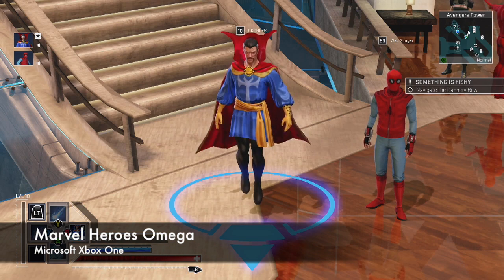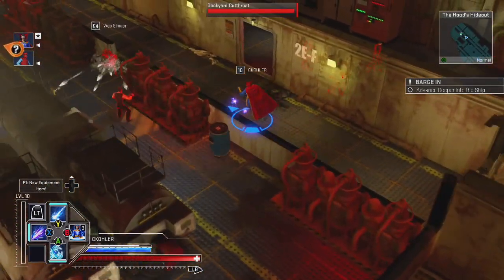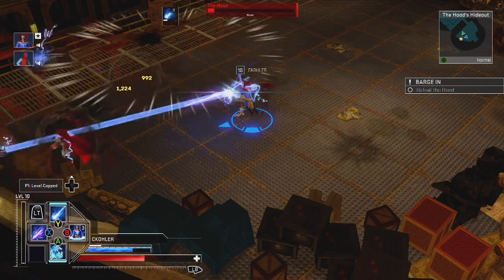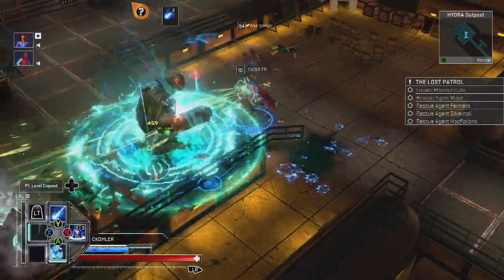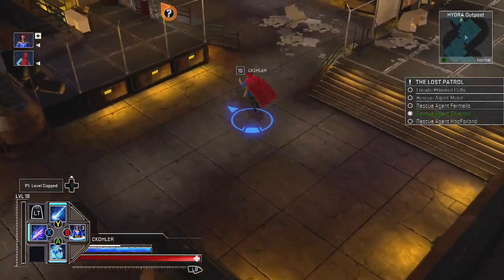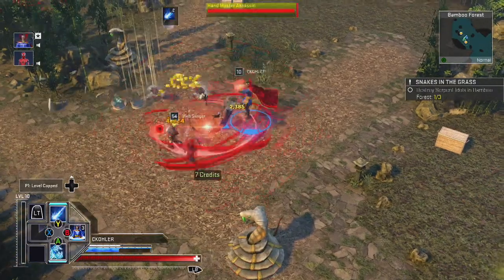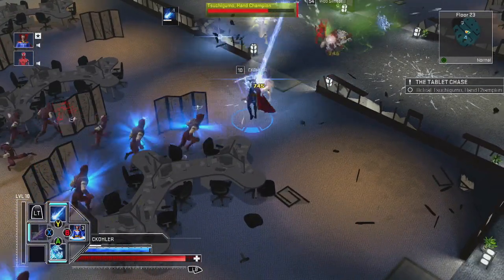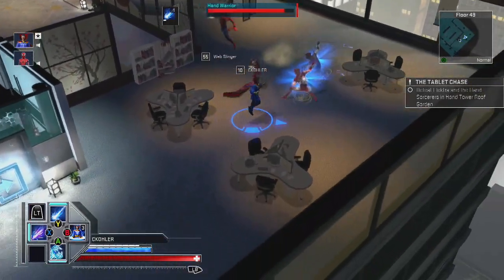Marvel Heroes Omega - The Co-op Mode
Seth (as Spider-man) and Chris (as Doctor Strange) fight various Marvel villains and random snake people in Marvel Heroes Omega for the Xbox One. What do you want?